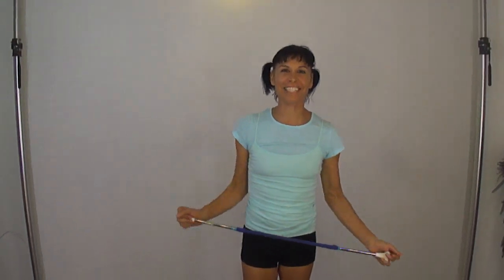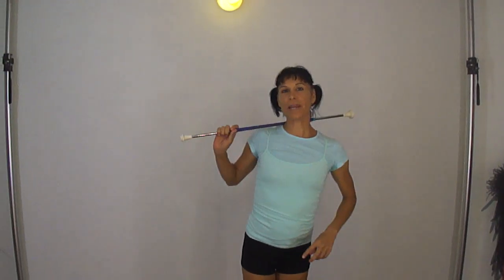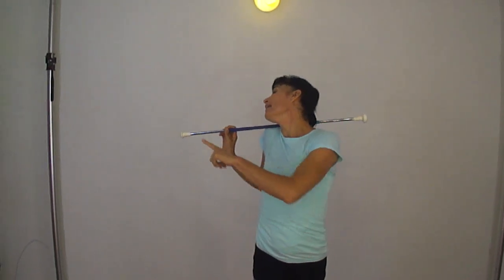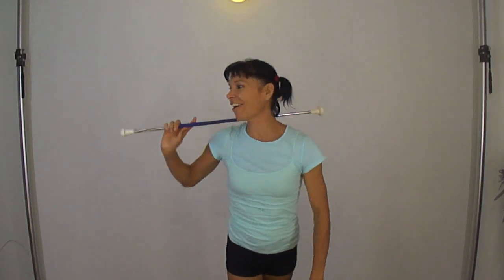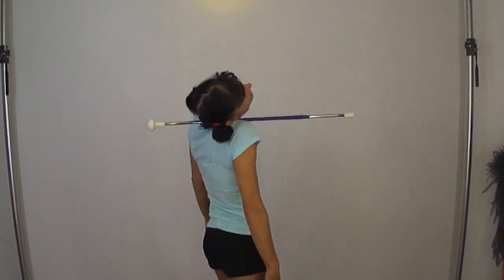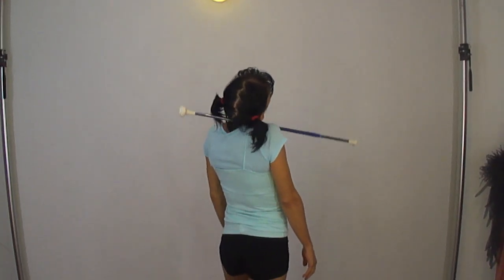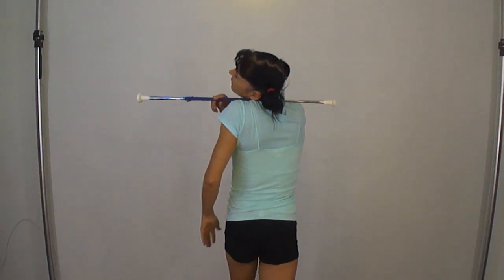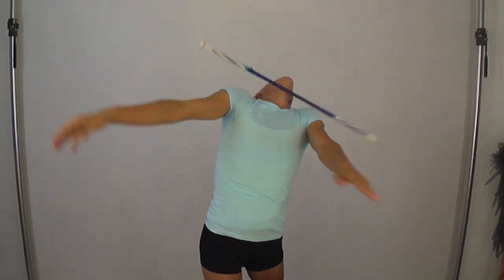Baton Twirling (Annetta Lucero explains LUCERO ROLLS)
Annetta Lucero explains how to complete on-pattern Lucero Rolls.